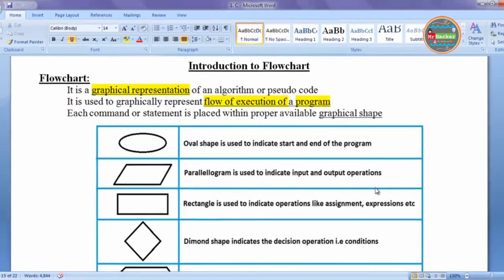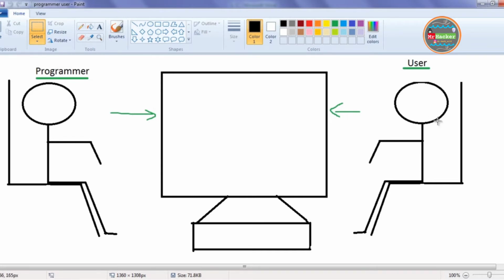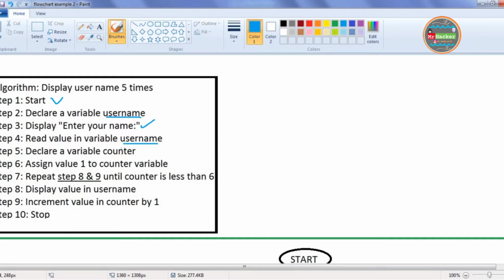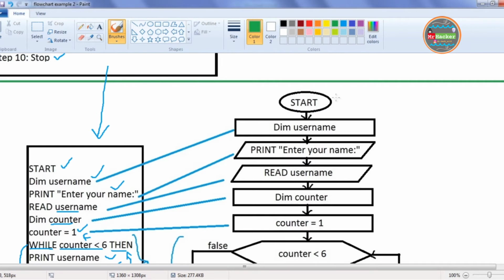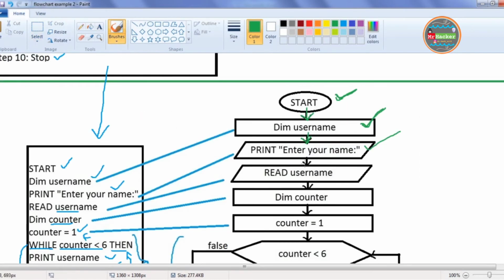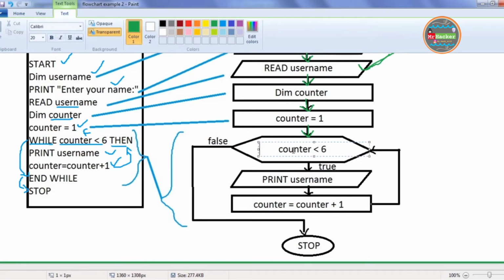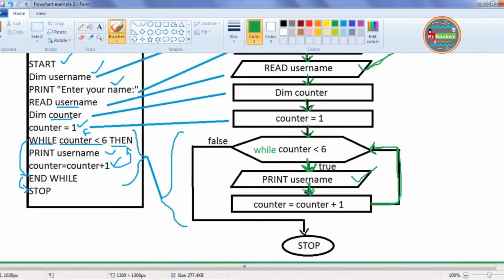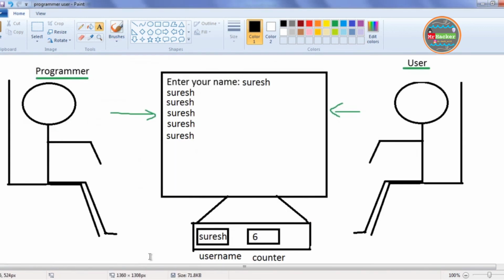C programming tutorial 15 - Problem solving example